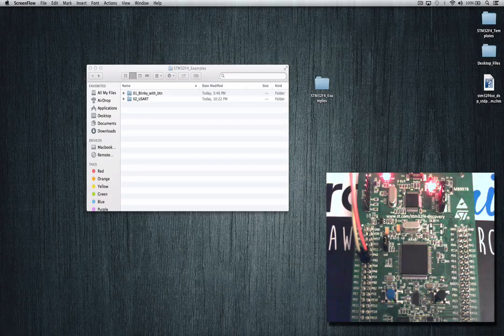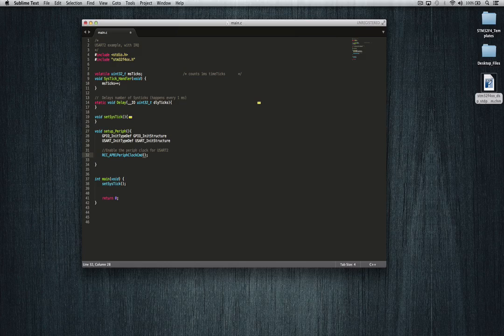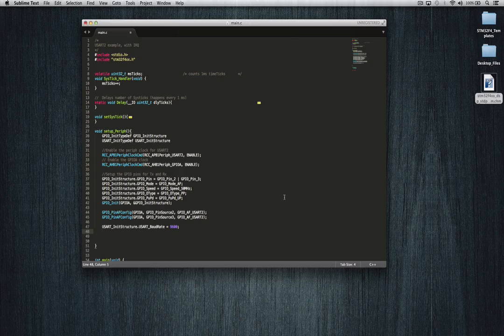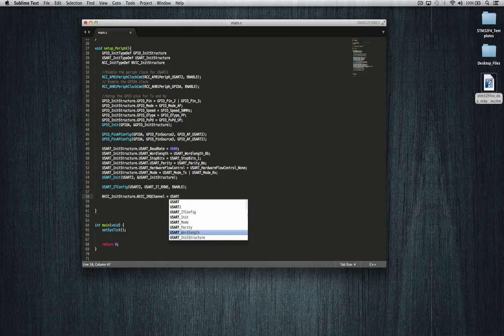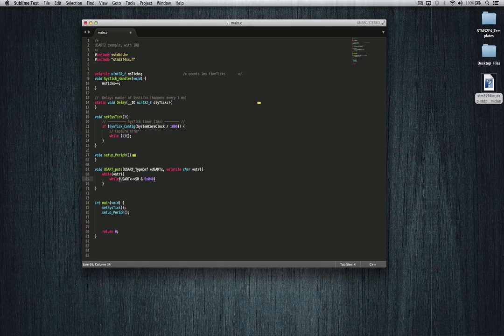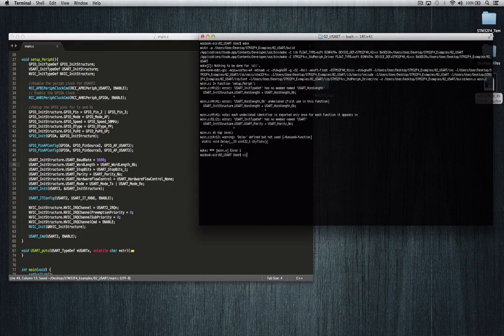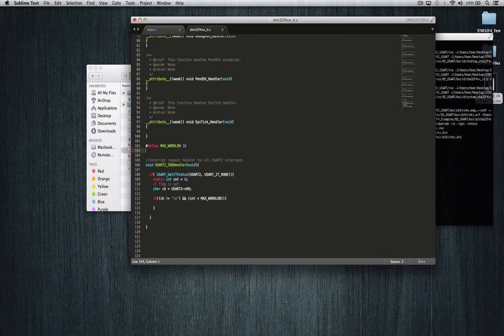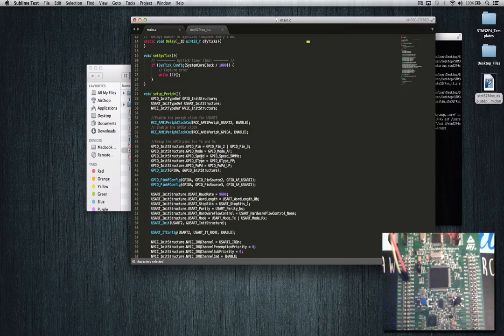STM32F4 Dev. | #3 - USART with IRQ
This video shows you how to set up and use the USART2 peripheral on the STM32F4-Discovery board. We set up pins PA2 and PA3 for the alternate function of USART2. Then we configure the NVIC so we can use the USART2 Interrupt Request when receiving data, so we do not have to poll the serial receive line.